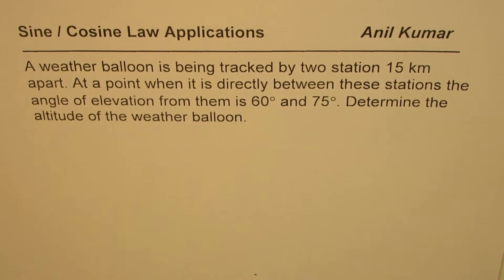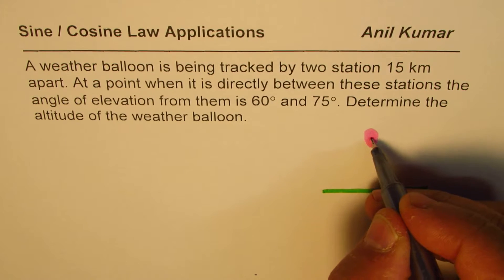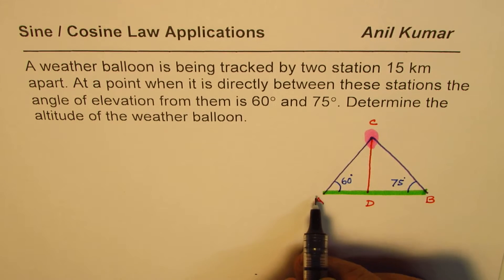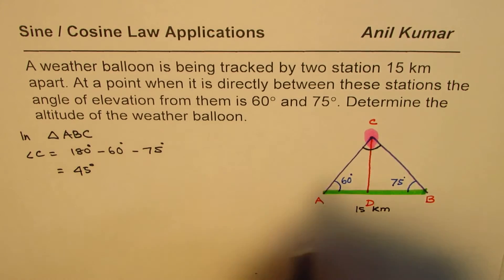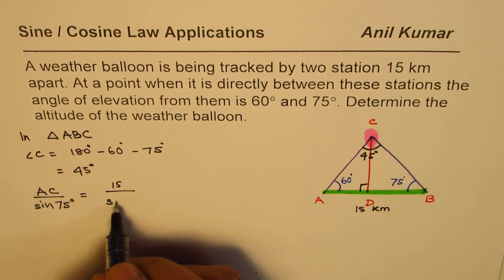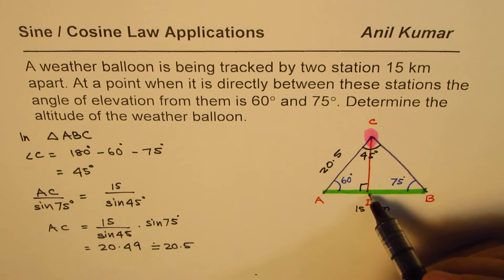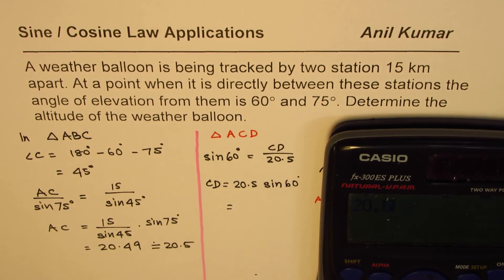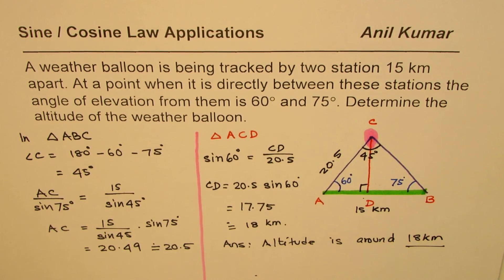Find Altitude of a Weather Balloon Sine Law Application